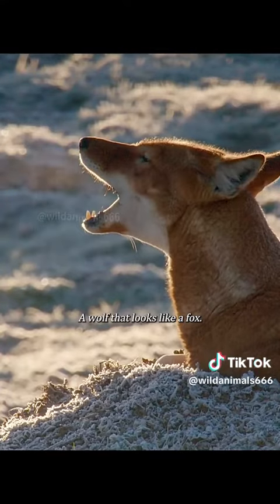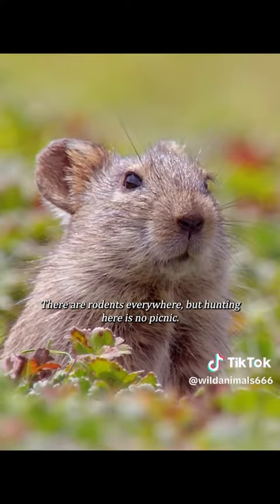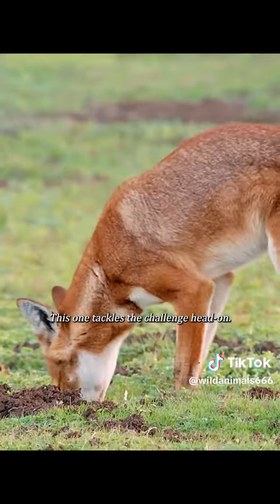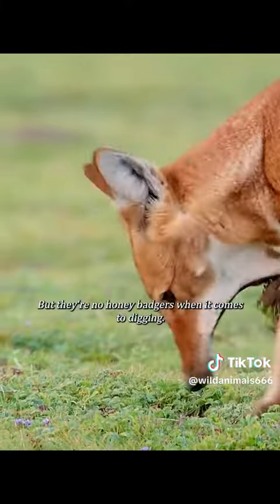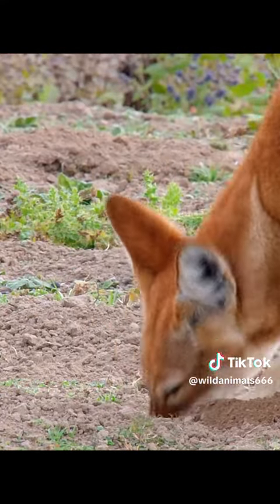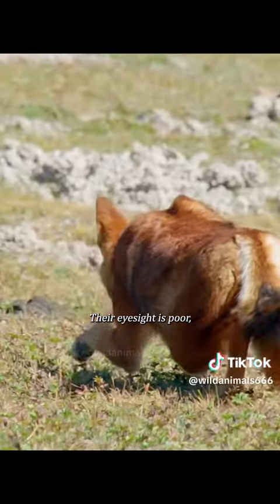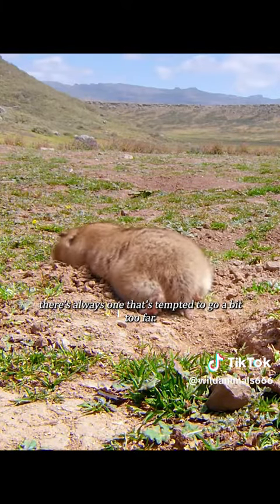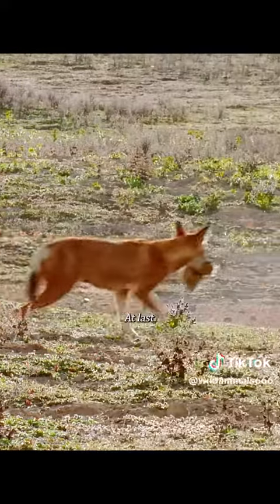wildanimals wildlife animals viralvideo subscribetomychannel subscribers video viral